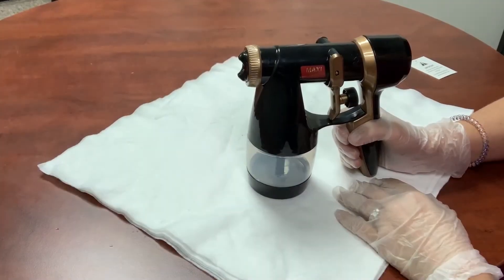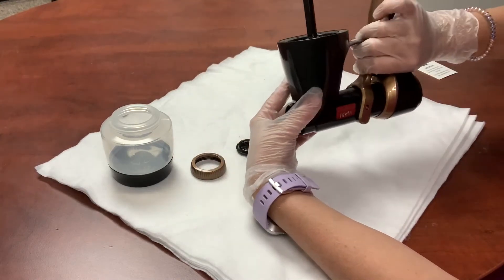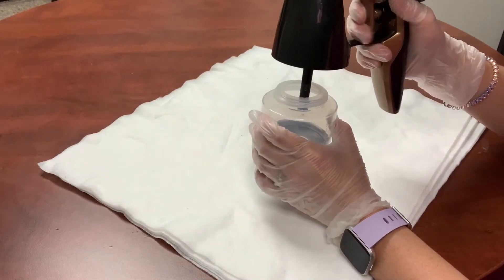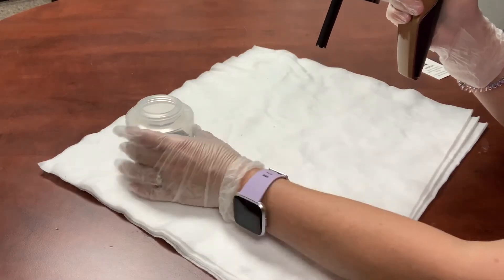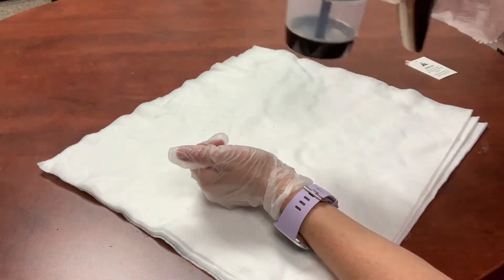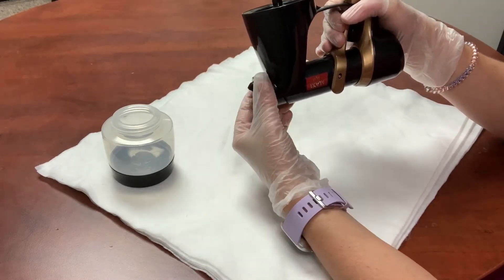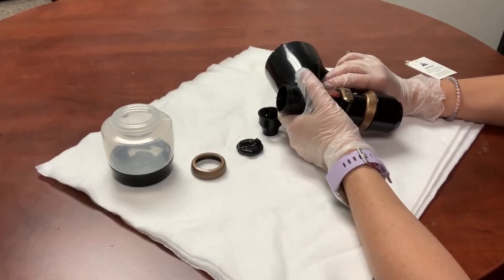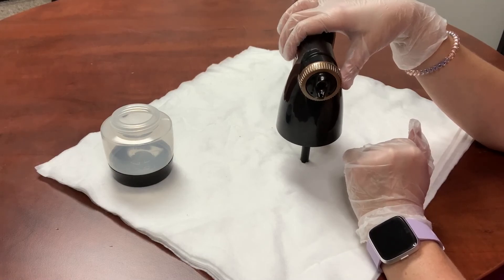How To Clean a MaxiMist Allure Xena Spray Gun!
Four Seasons was founded on an unwavering principle! We give customers what they want and need to operate a successful, stress-free business. That is the reason we offer you a premium catalog filled with all the latest products, a 120,000 square foot warehouse, a knowledgeable and well-informed staff, innovative technology and the best customer service in the industry. We understand that to help you achieve your goals, we have to continually expand our resources.

Four Seasons is proud to be the only employee owned company in the Indoor Tanning Industry. This means that Four Seasons' specialists and team members have the ability to share in our company's success. Throughout our site, you will read and learn about a team of incredibly productive and highly motivated individuals that will settle for nothing less than excellence. What does this dedication mean for you, the busy salon owner? This means your order will be taken, shipped, and arrive at your salon in the most professional manner possible. Your satisfaction ensures our success.